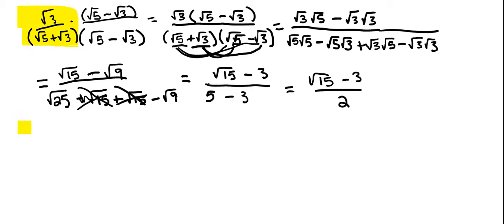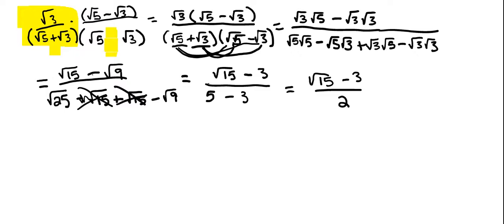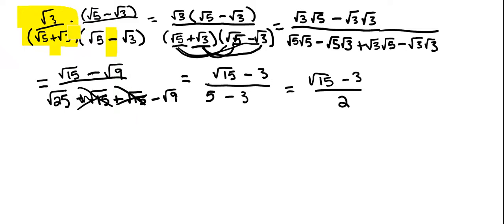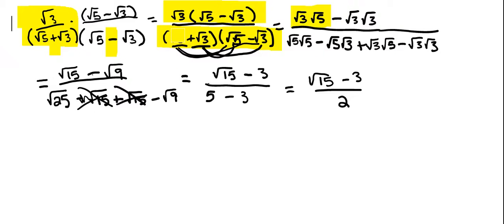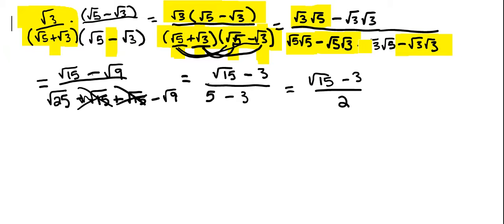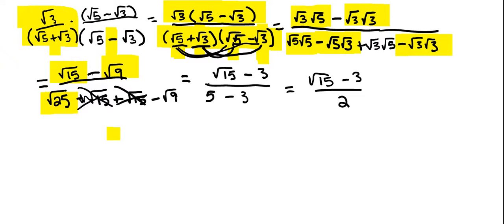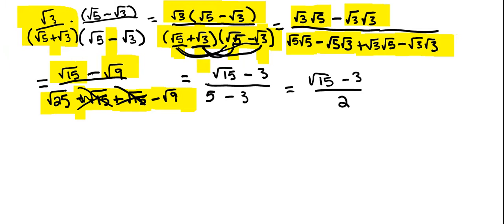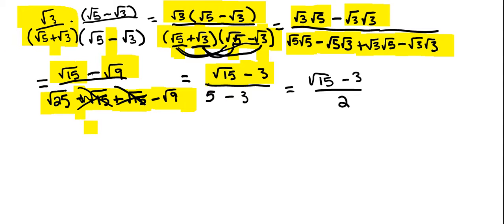R7 No 93